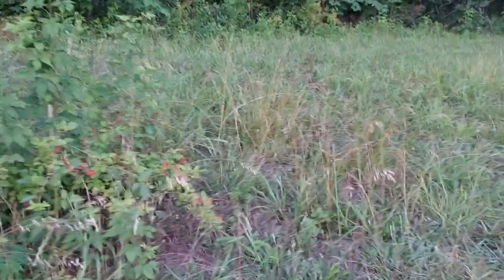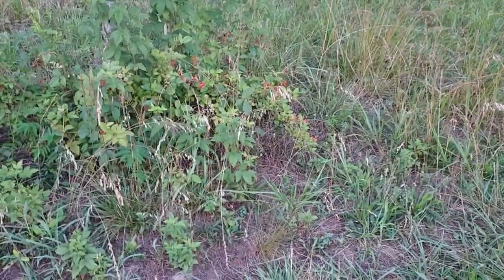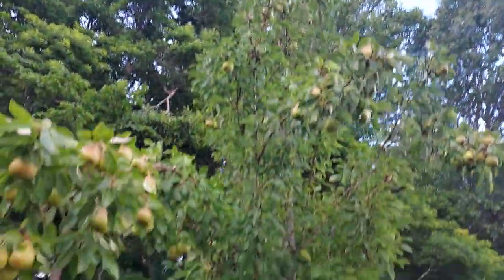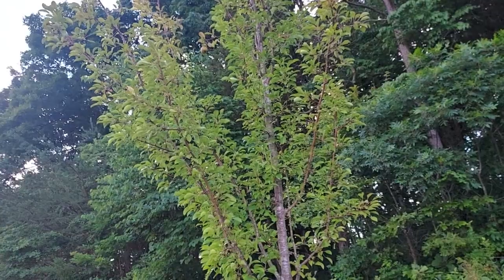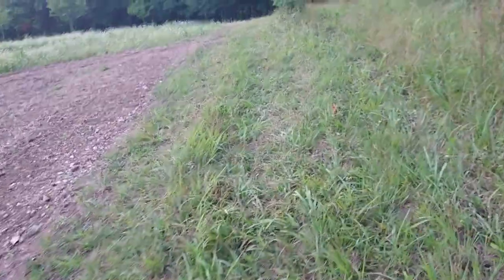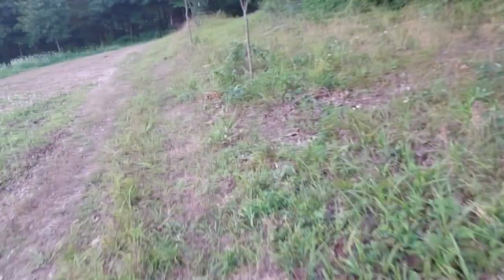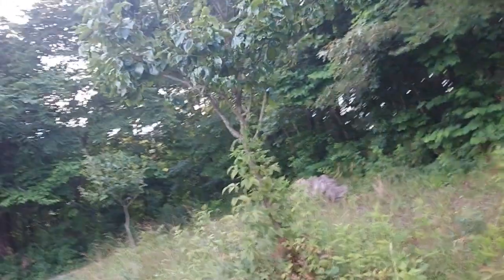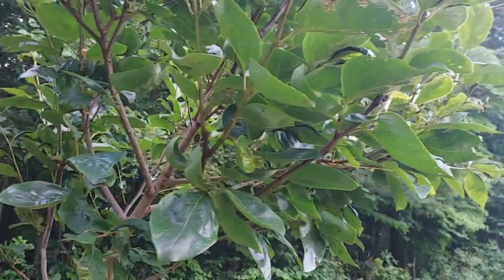Pros and Cons of Fruit Trees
This video is just a general overview of pros and cons of fruit trees. It is not too plant specific for now.